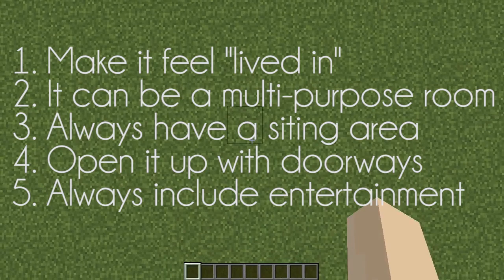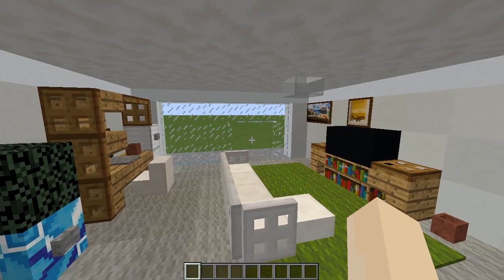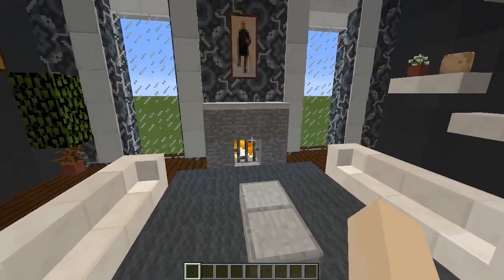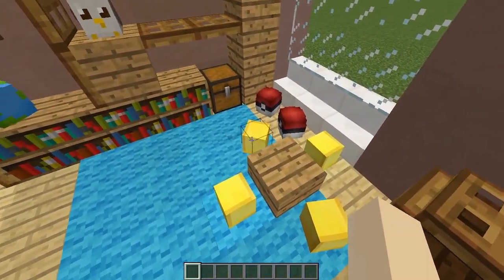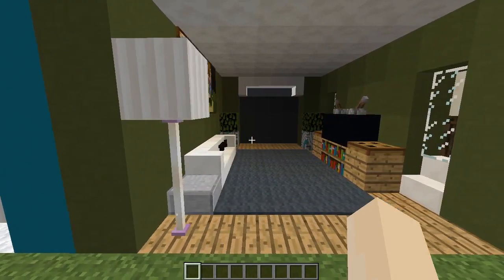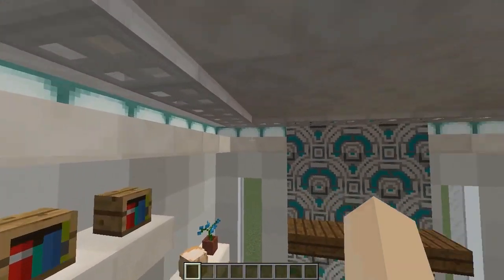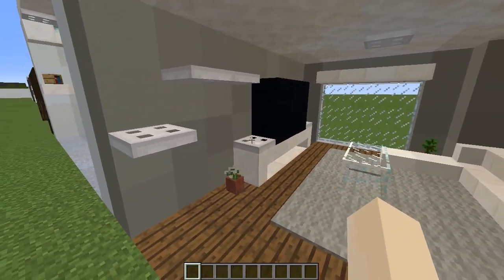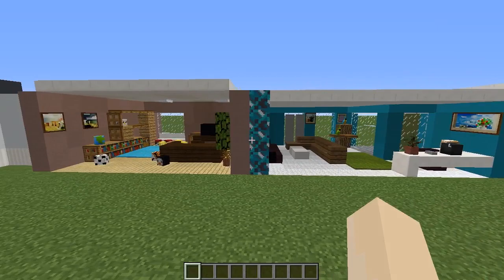Minecraft - 10 Living Room Designs! (Plus Tips!)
Hey guys! This video shows you 10 Living Room designs as well as 5 tips on how to build them. I've included all different designs and lots of furniture ideas too, hope you enjoy the video! :)